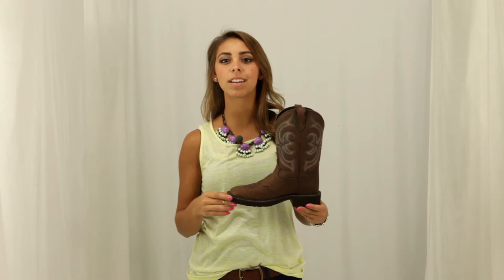Justin Boots Women's Justin Gypsy Aged Bark Boots L9984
The Gypsy Collection by Justin is a great example of fashion and function. The 8" leather shaft is detailed with fancy stitching, diamond cut pull straps to provide help to get your boots on, and deep scallops that allows these boots to fit almost any calf. The black rubber outsole has a non-aggressive tread pattern and a heel which makes these boots a great option for the saddle. Justin's J-Flex Flexible Comfort System generates energy return with its leather-covered cushioned insole and triple density insole board.